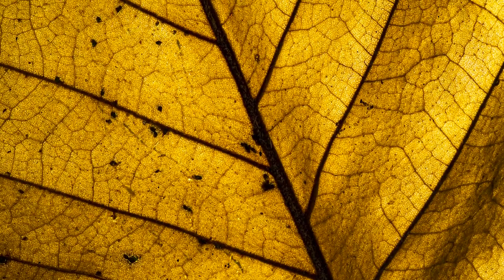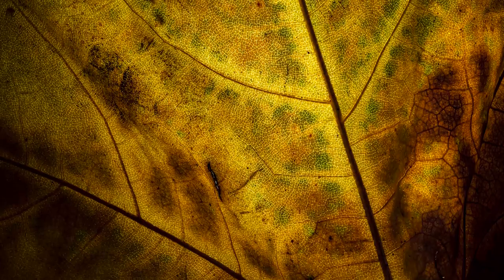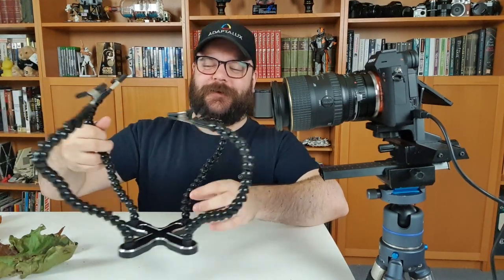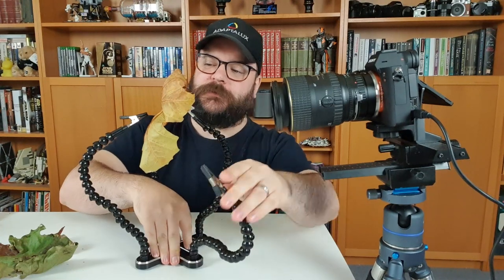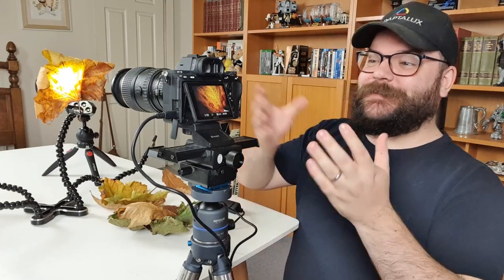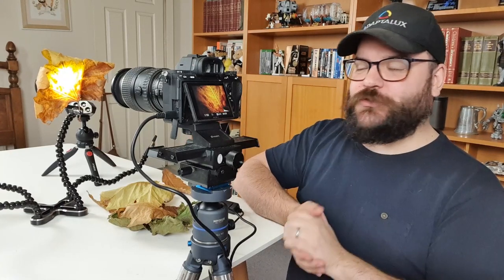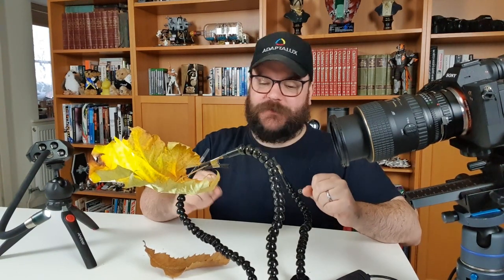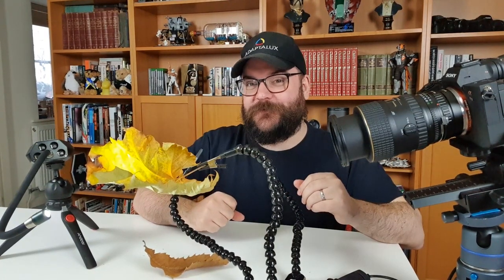How to photograph leaves - Step-by-Step Macro Photography Tutorial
Leaf Macro Photography is a really easy subject to try out at home and capture some amazing colours and details with a simple setup. In this macro photography tutorial, we will go step by step in setting up some close-up leaf photos!

Chapters:
0:00 Intro
1:05 Camera Setup
3:02 Lighting Setup
4:23 Settings
5:23 Focus Stacking
7:08 Results